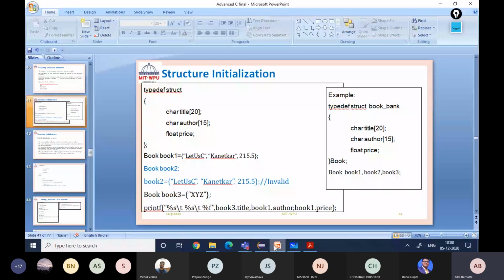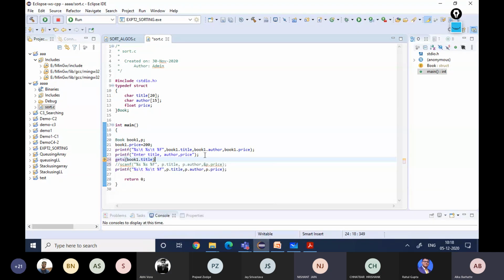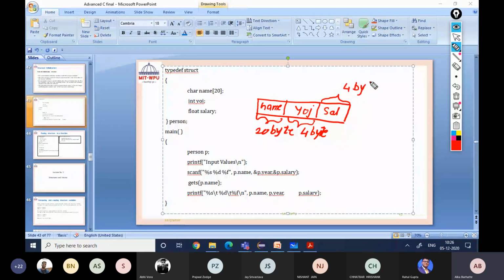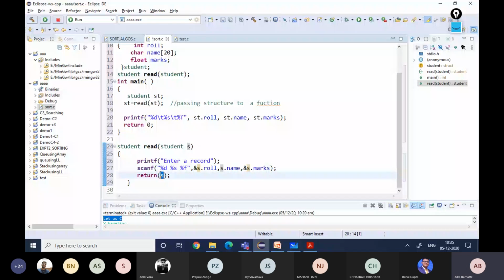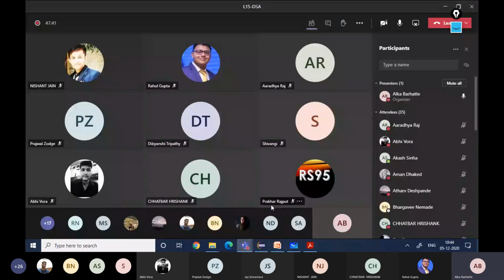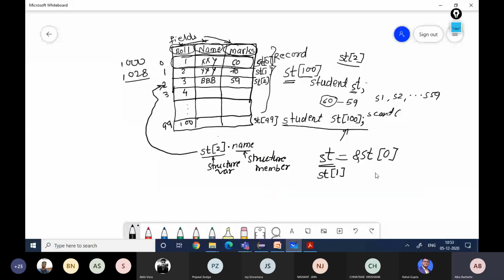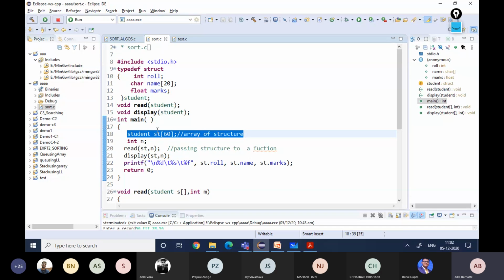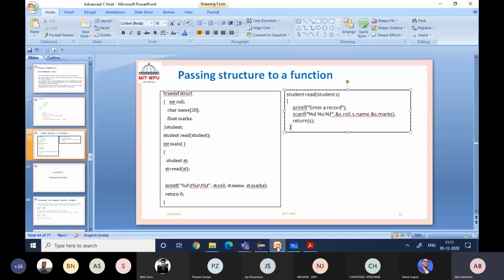Passing Structure to function L15 DSA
This video explains the concept of DATABASE creation in C.
Starting with how to pass a structure to function in C to how to interpret the record and visualization of table through C program is discussed and implementation in C is given